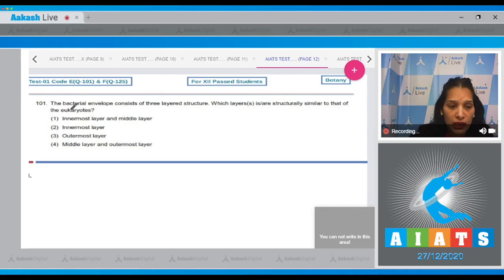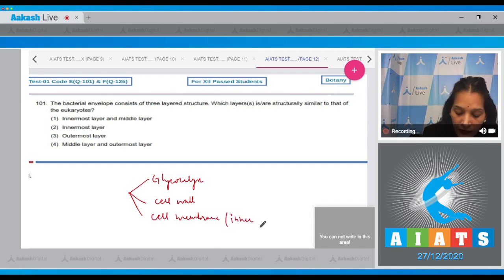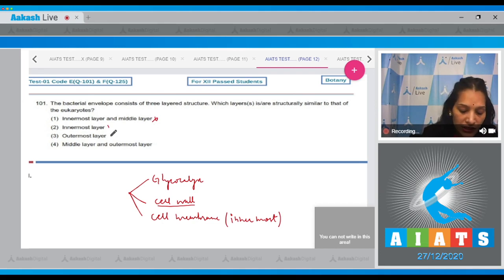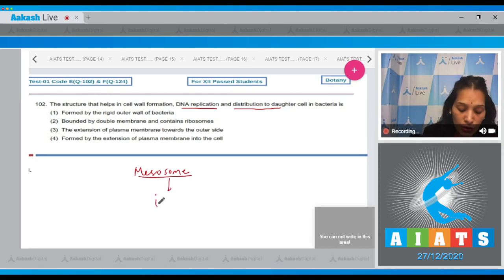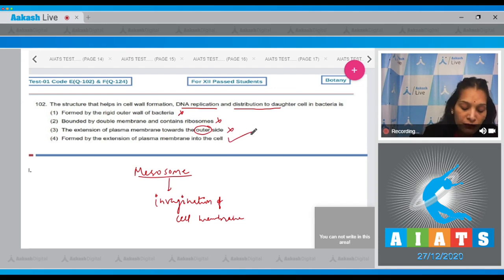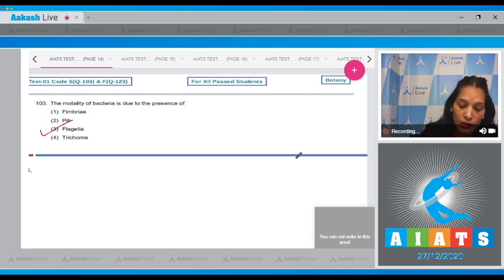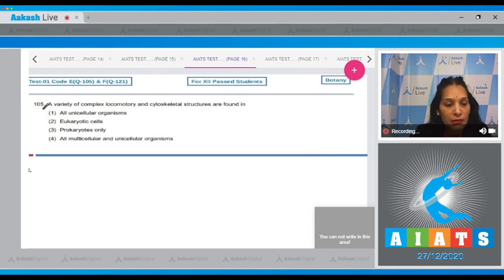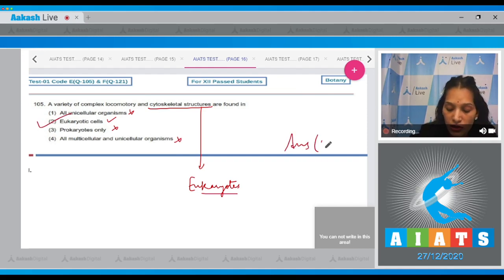AIATS TEST 1 code E&F For XII Studying Students BOTANY MEDICAL RM 2020 Q 101 to 105